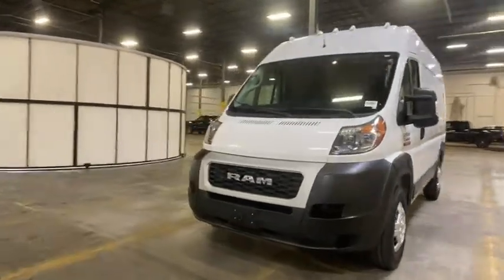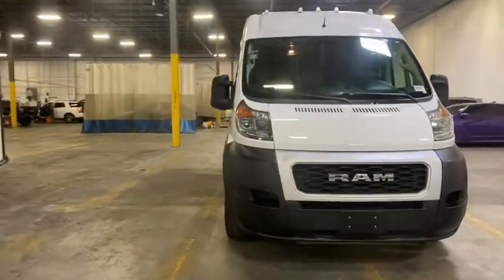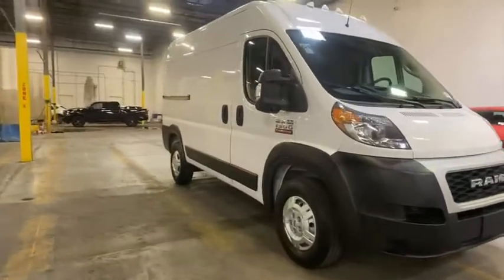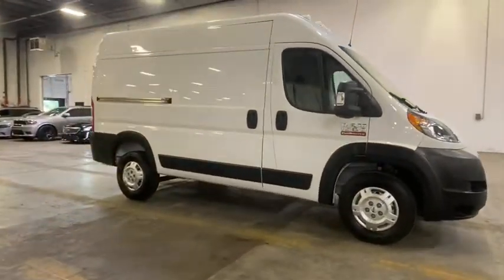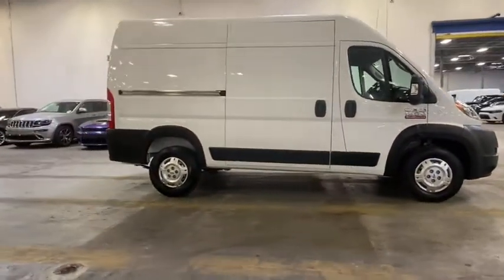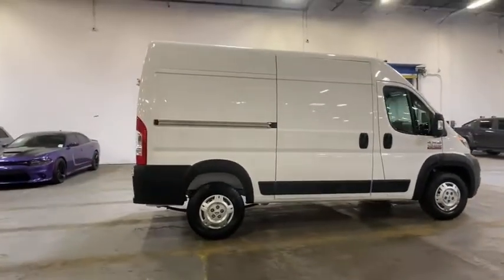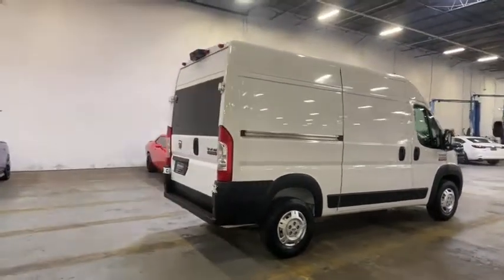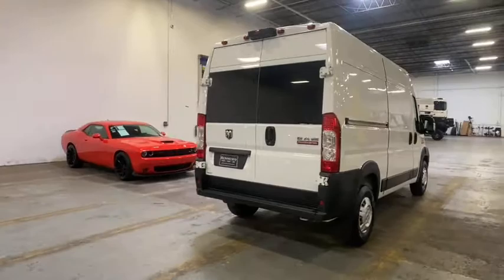2019 Ram ProMaster 1500 Morrow, Peachtree City, Newnan, McDonough, Union City, GA CW516674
Bright White Clearcoat Used 2019 Ram ProMaster 1500 available in Morrow, Georgia at Hennessy Mazda Buick GMC. Servicing the Peachtree City, Newnan, McDonough, Union City, GA area.
2019 Ram ProMaster 1500 Base - Stock#: CW516674 - VIN#: 3C6TRVBG7KE516674

2019 Ram ProMaster 1500 Base 136 WB Clean CARFAX. Odometer is 11990 miles below market average! New Price!brbr**Local Trade-In!**, **Nationwide Delivery Available!**, **We pay top dollar for trades!**, **Call now for details**, 3.6L V6 24V VVT, 6-Speed Automatic, Electronic Stability Control, Front Bucket Seats, Integrated Voice Command w/Bluetooth, ParkView Rear Back-Up Camera, Quick Order Package 21A, Remote keyless entry, Speed Control, Telescoping steering wheel, Traction control, Vinyl Bucket Seats.brbrbrHennessy of Southlake is Proud to offer you this Exceptional 2019 Ram ProMaster 1500, Appointed with the Trim and is finished in Bright White Clearcoat over Black Vinyl inside. It comes well appointed, is exceptionally clean, and has undergone a rigorous mechanical and cosmetic reconditioning process. Come see why our cars are a cut above!brbrAt Hennessy of Southlake, we offer a tremendous selection of New & Pre-Owned vehicles, accompanied with outstanding deals and unparalleled service! We have a strong and committed sales staff with many years of experience satisfying our customers' needs. We take pride in standing above the competition with a solid reputation and our entire team will ensure your car buying experience exceeds your expectations! We are leading the way with Real-Time Market based pricing that yields you the absolute best values on every car and truck. For over 50 years, the Hennessy family has been the most trusted name for luxury vehicles in metro Atlanta. We operate 10 dealerships in the Atlanta market, which provides us with access to a network with over 2,500 vehicles! No matter what you are interested in, we cant wait to help you find the perfect vehicle!